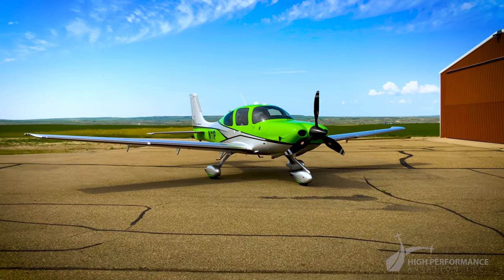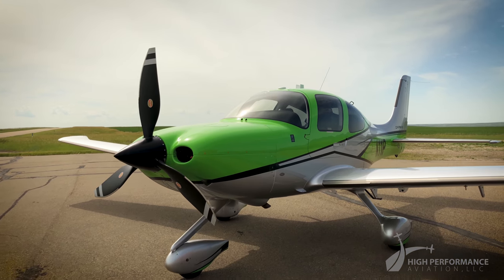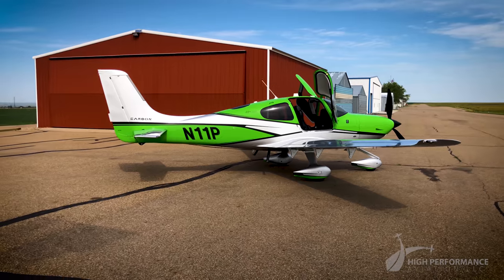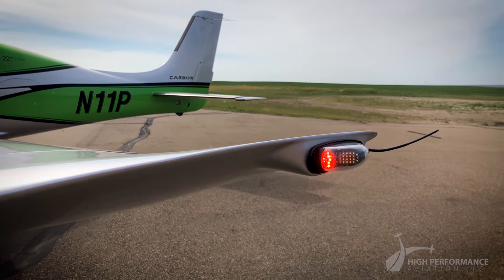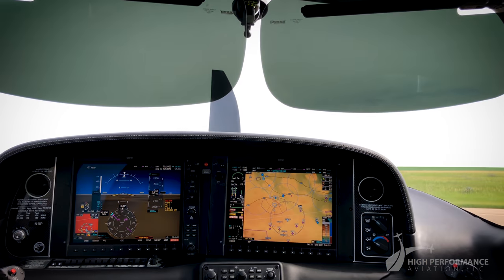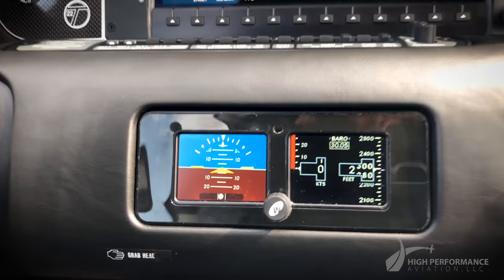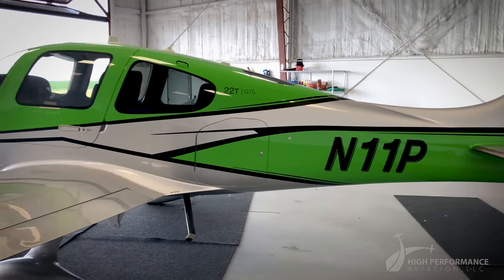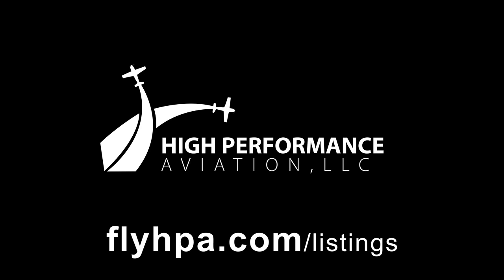N11PN 2016 Cirrus SR22T G5 GTS - SOLD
For Sale - N11PN is a stunning 2016 Cirrus SR22T GTS. Black leather interior, Air Conditioning, Oxygen System, FIKI, XM Radio and Weather, Perspective Avionics, Active Traffic and ADSB In and Out. Synthetic Vision. Enhanced Garmin GFC700 autopilot featuring ESP. No Damage History. Always Hangared. N11PN has the luxury, technology, and performance you're looking for.

Please note: tail number changed after video recorded. New tail number is N11PN. Video recorded in 2018.

All Specifications Subject to Verification Upon Inspection. Availability Subject to Prior Lease, Sale, or Withdrawal From Market Without Notice.